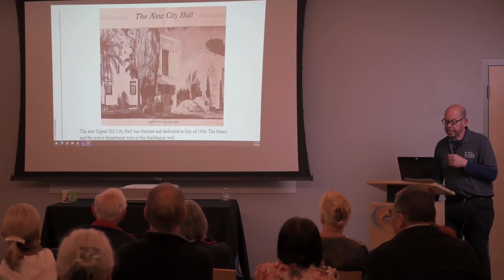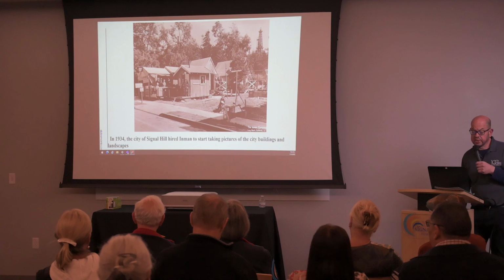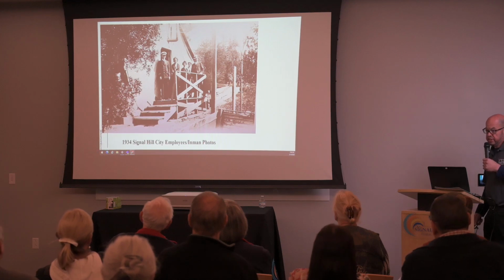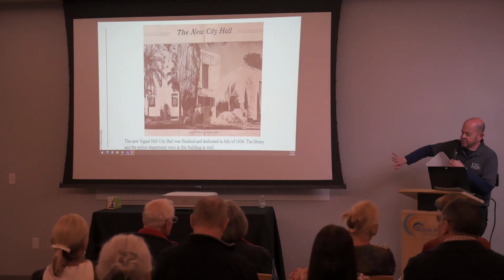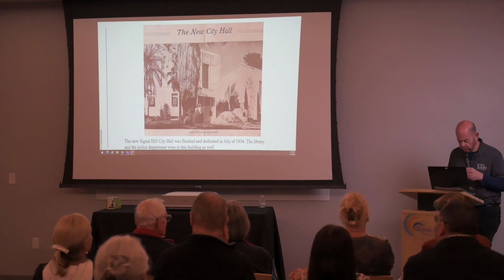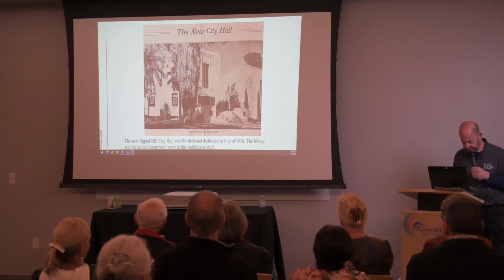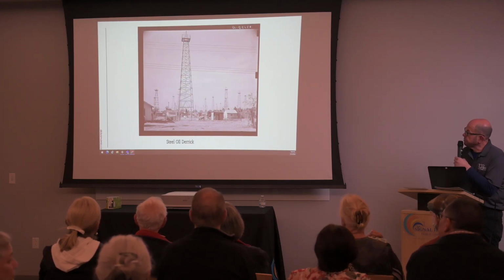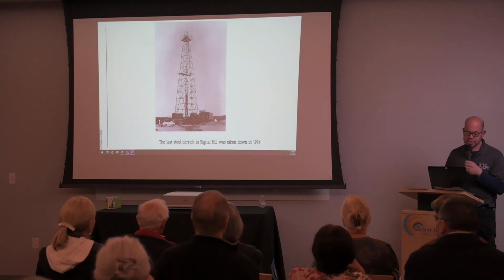History Talks: Signal Hill 1930's -1940's Part II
Presented by Historian David Ferrari, and Nathalie Sickles featuring Mayor Lori Y. Woods.